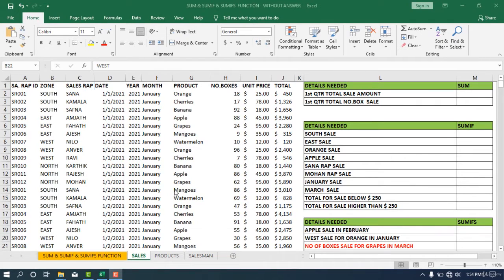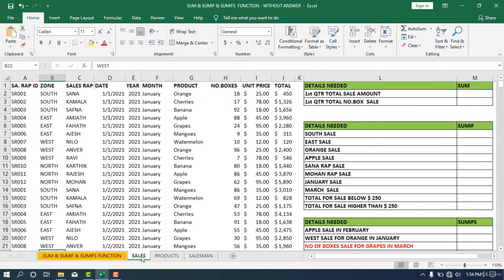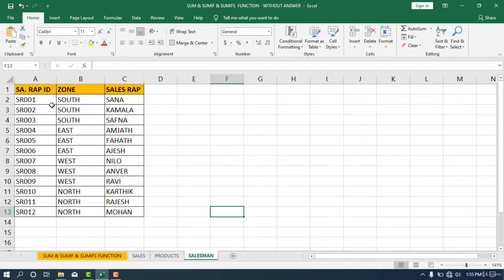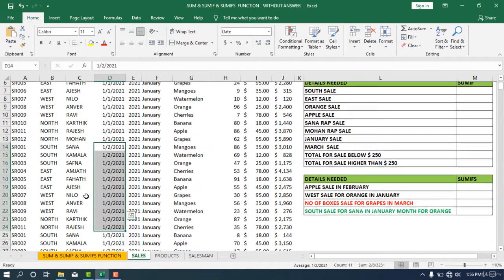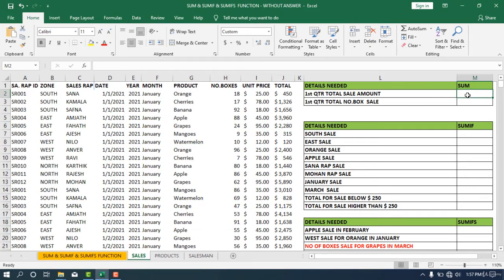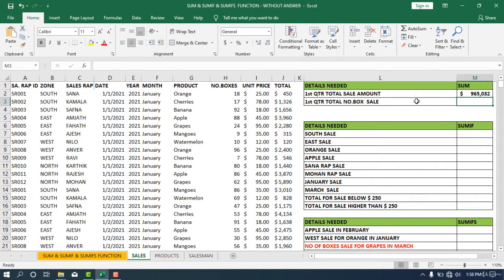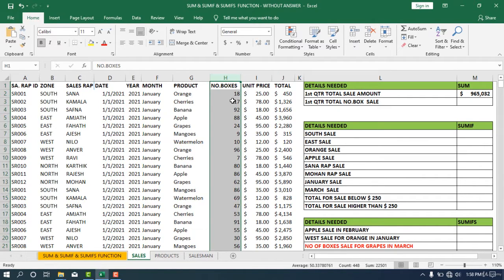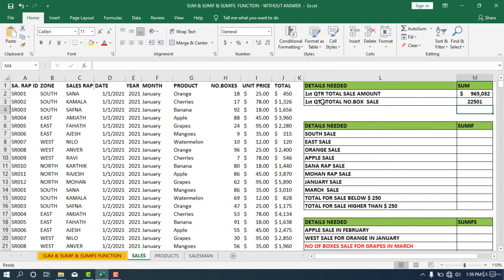19. SUM FUNCTION | Advanced Usage Of Excel Vlookup, Hlookup & More